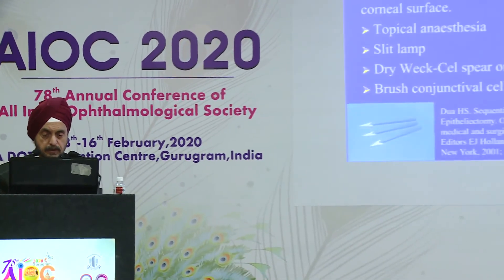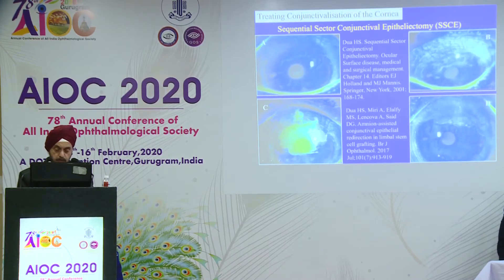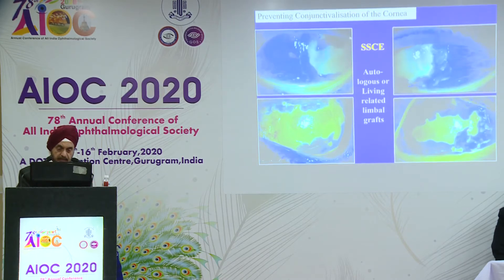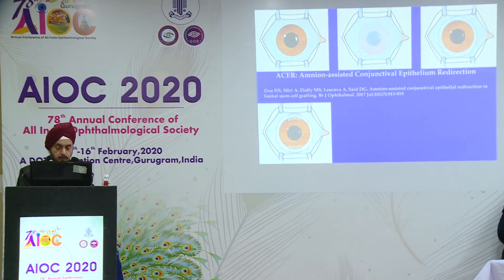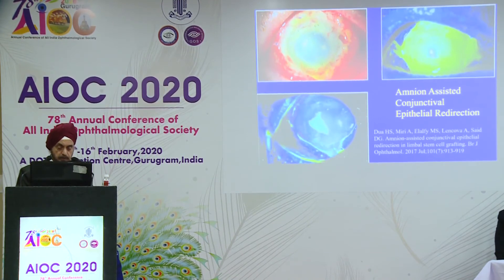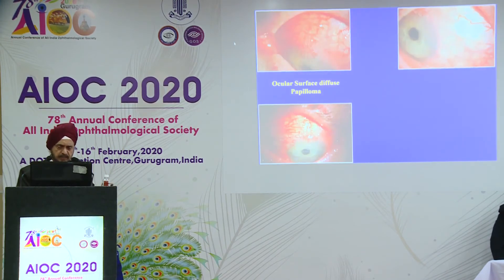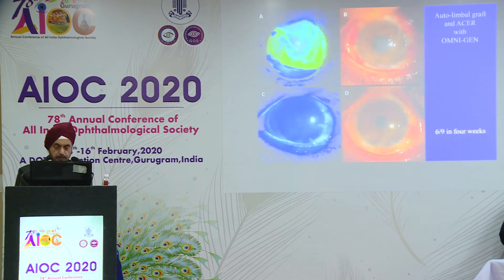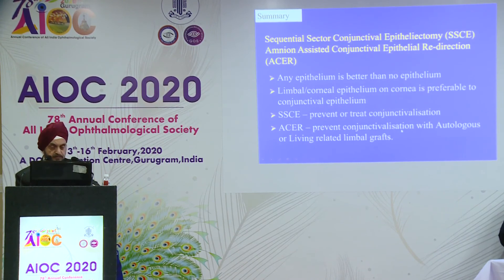AIOC2020 GP094 T6 Dr Harminder Dua Amnion assisted conjunctival epithelial redirections ACER in oc